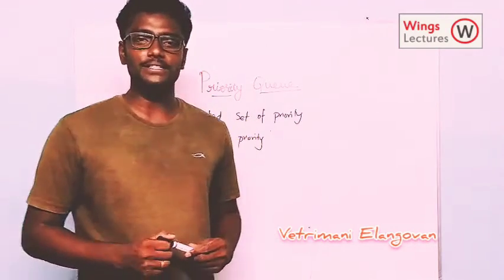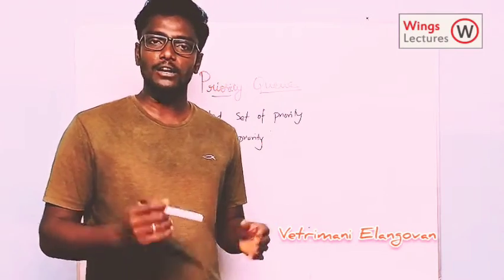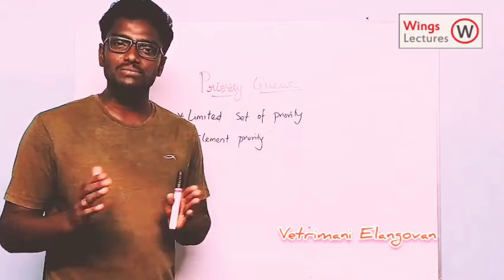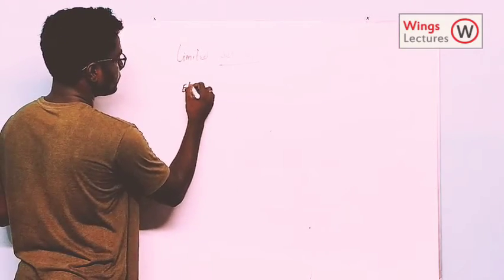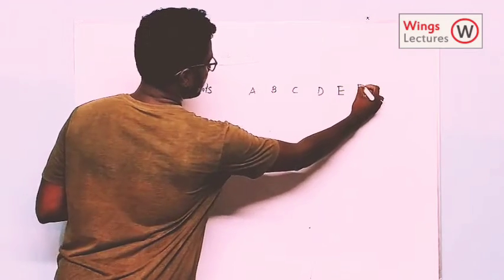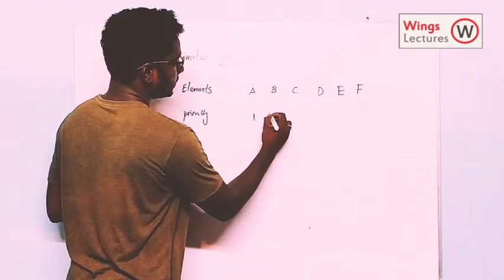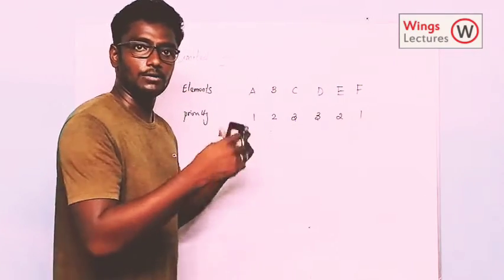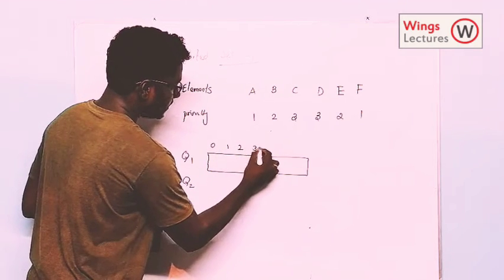Priority Queue in Data Structures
*Data Structures*

*Wings Lectures*